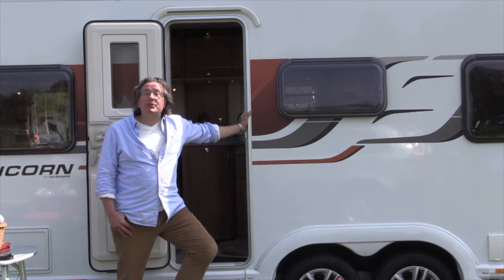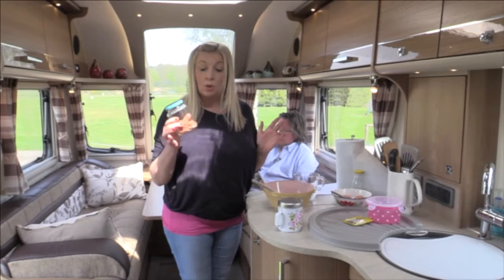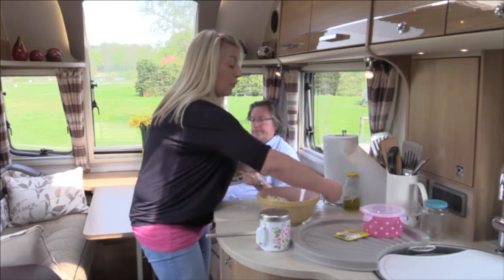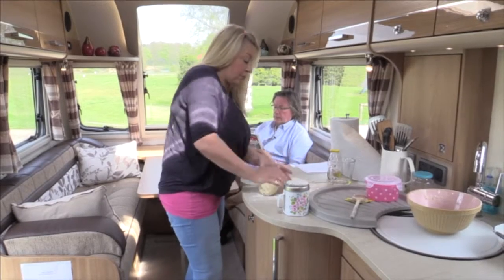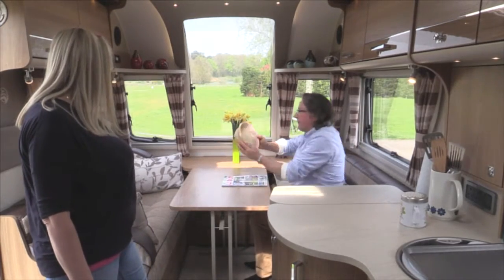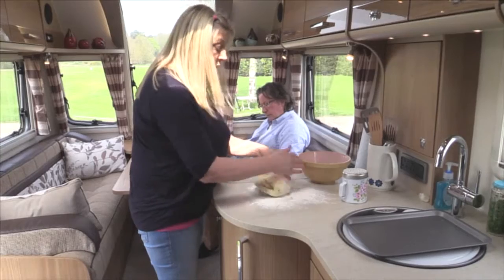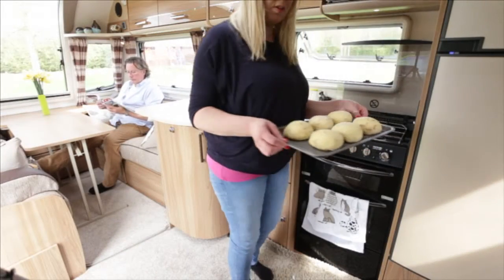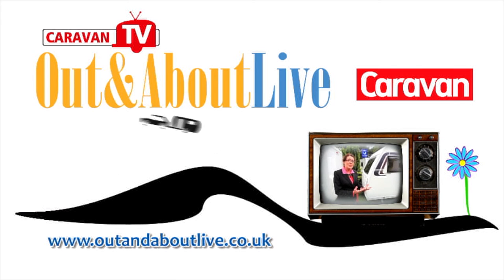Monica Rivron's bacon and egg bread rolls – caravan cooking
In a new caravan cookery series, Monica Rivron shows us how to make tasty treats, small snacks and perfect pack lunch dishes.

This month: bacon and egg bread rolls!